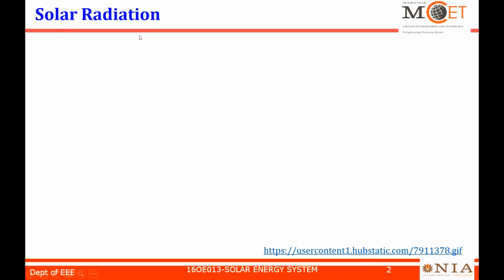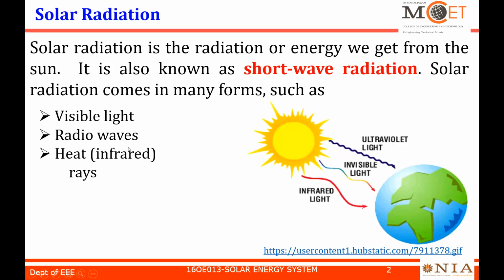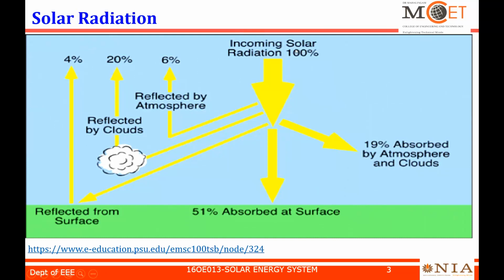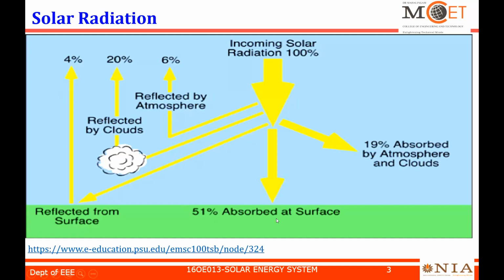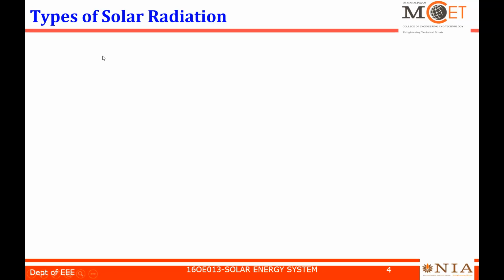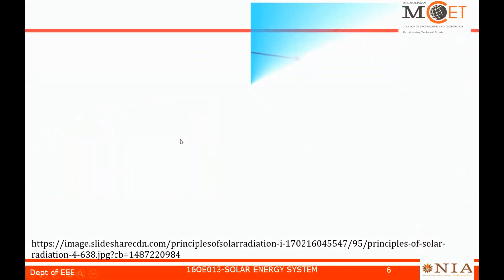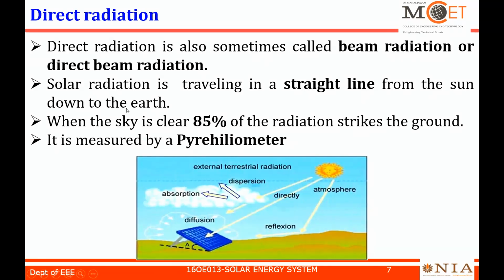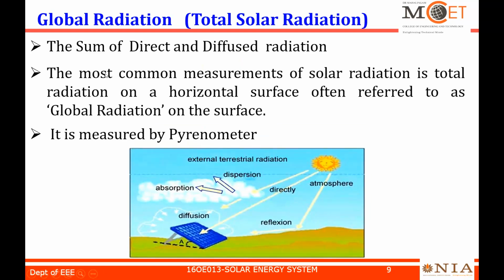Solar Radiation & Types / Prabhu Raj / VarunSaindhavvi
Solar Radiation and its Types